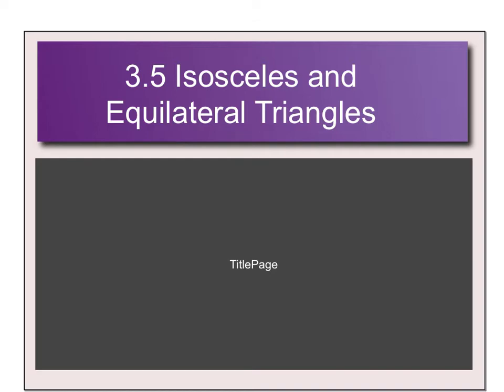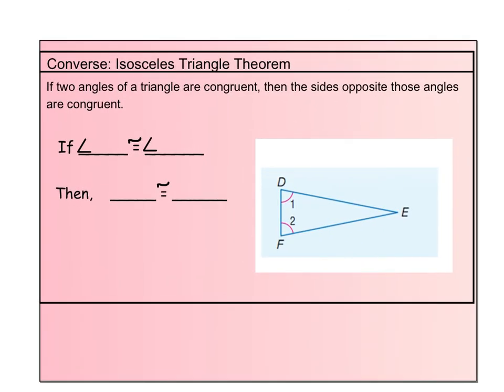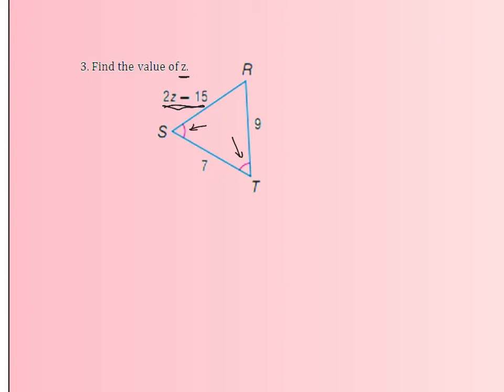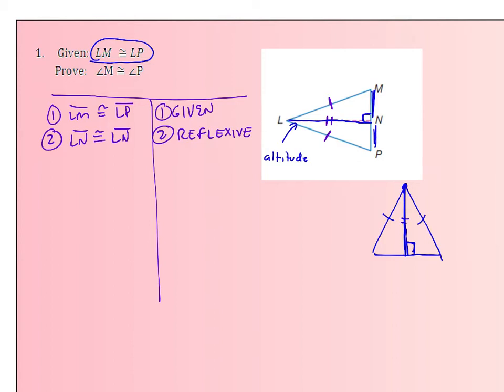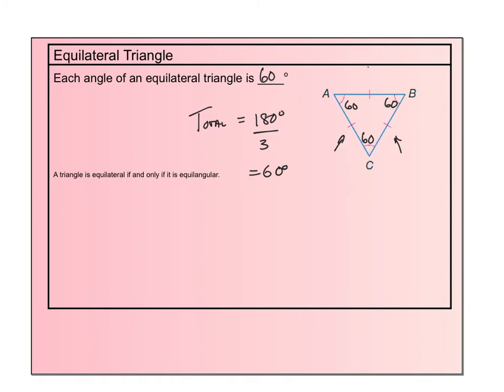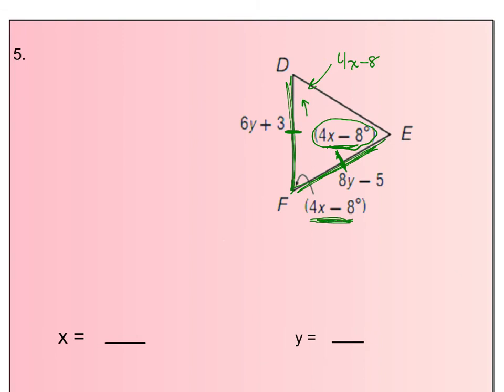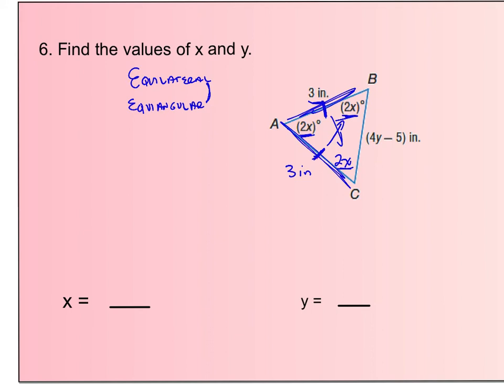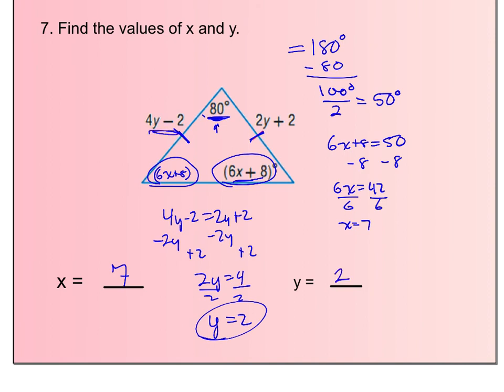3.5 Notes iso equi tri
3.5 notes for Geo A Heeren. Isosceles and Equilateral triangles.